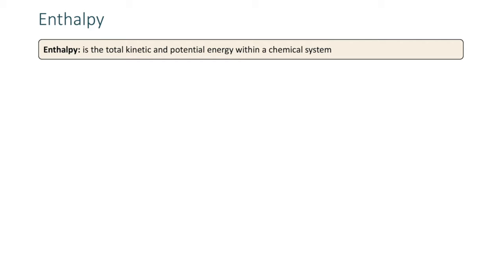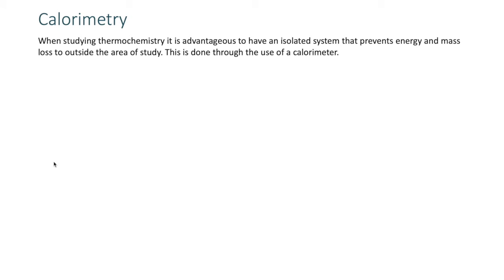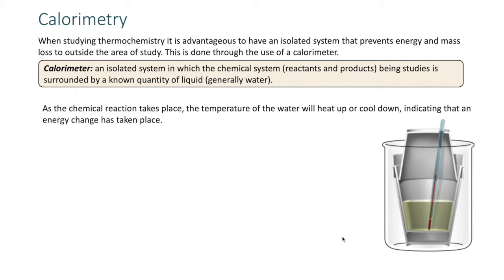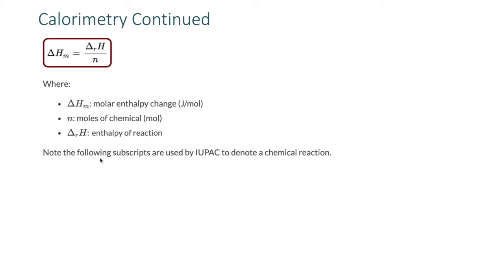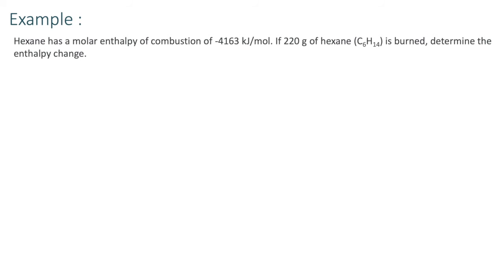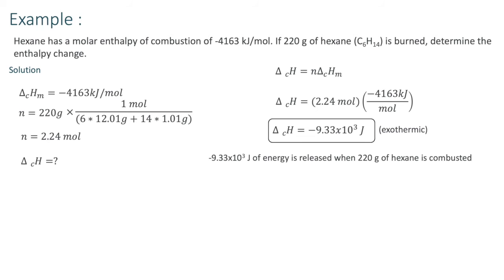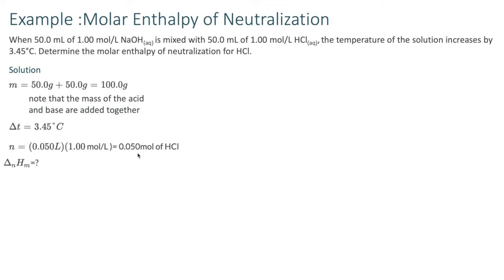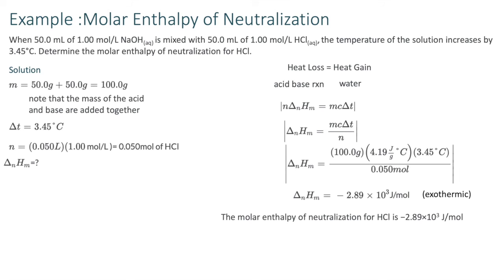S2 Intro to Enthalpy (Chemistry 30)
Intro to Enthalpy